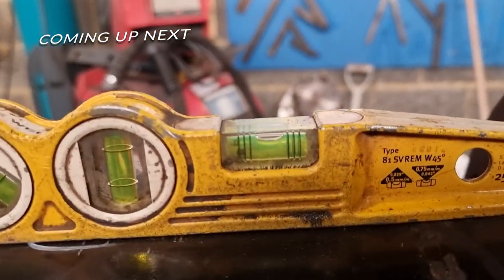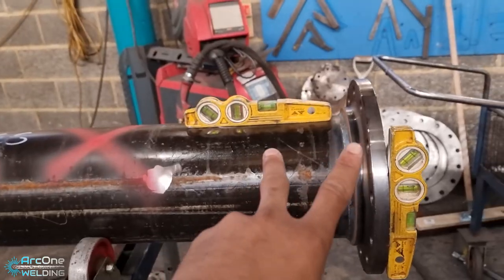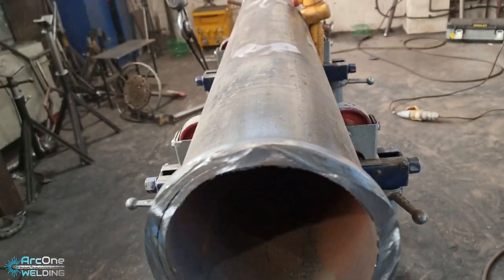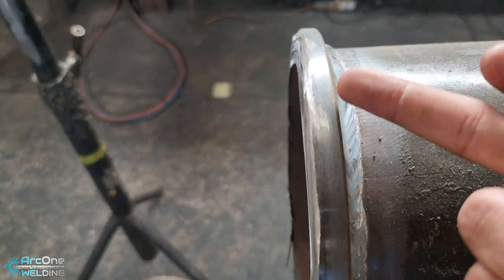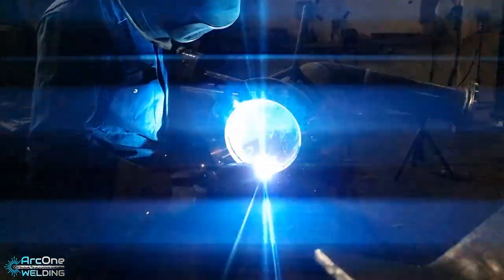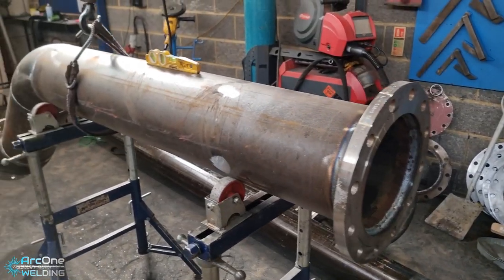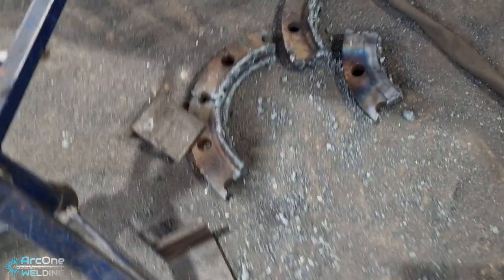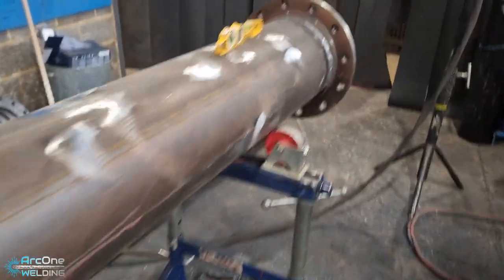2 Failures In 1 Day How To Repair A Condemned Pipe *Flange Cut & Burned Off*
MERCH!!

🚩🚩Welding Mask🚩🚩

🚩🚩Welding Machine🚩🚩

Camera Bag